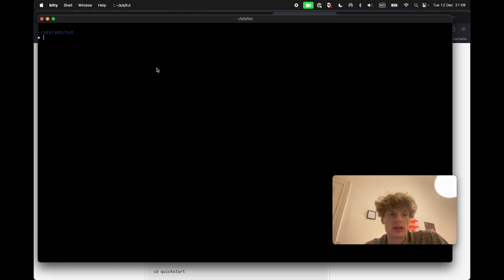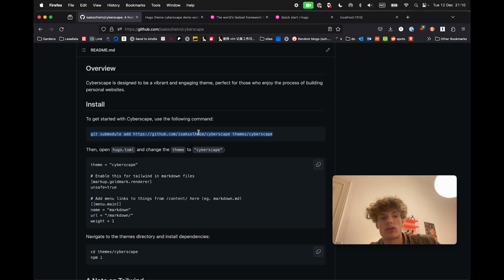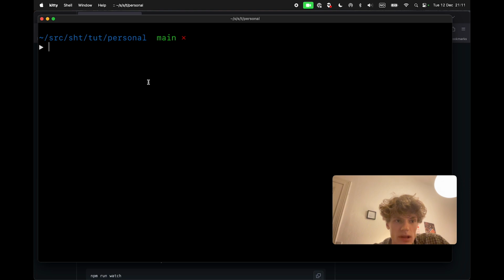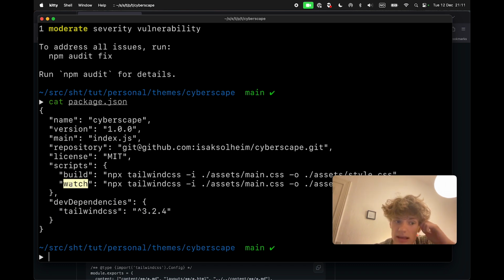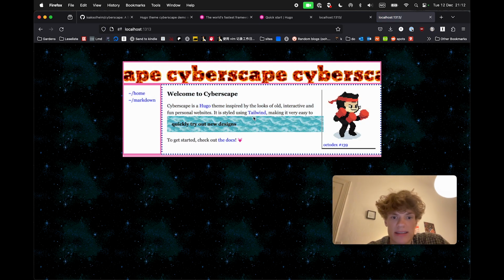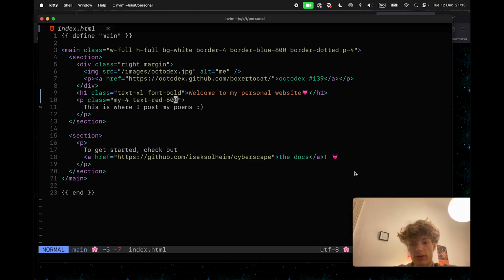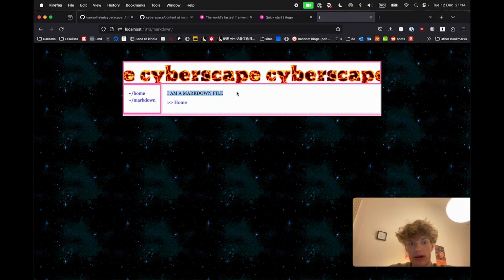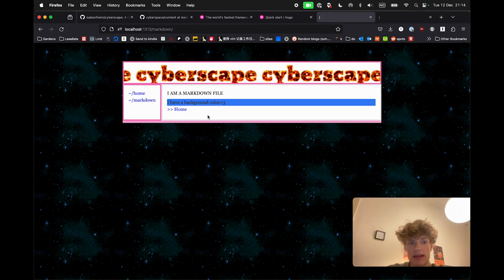Fun 2000s Inspired Hugo Theme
In this video I show you the Hugo theme "Cyberscape" that I created sometime last year. I also take you through the process of using the Hugo static site generator to set up a brand new personal website using this theme.

00:00 Intro
00:13 Showcase
00:57 How to use
06:06 Bye